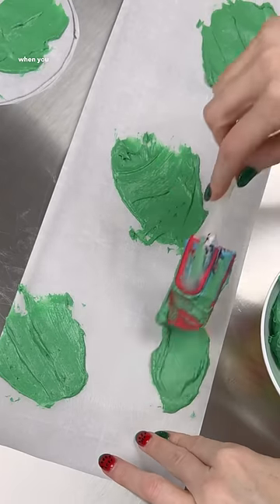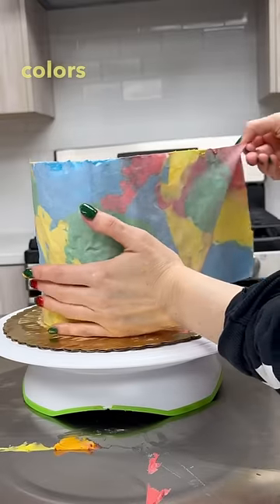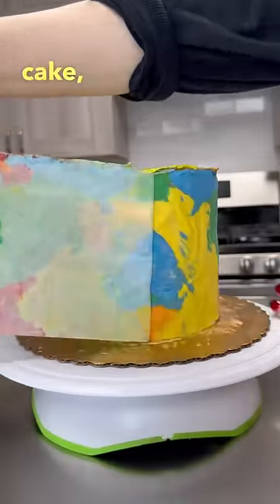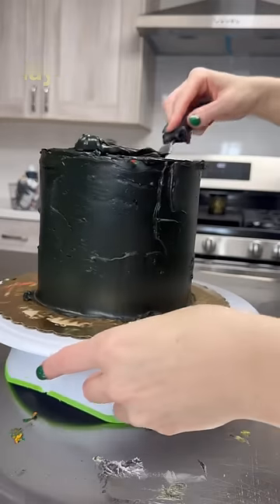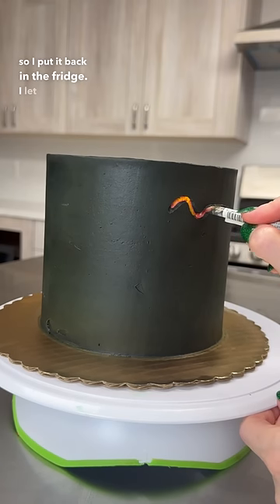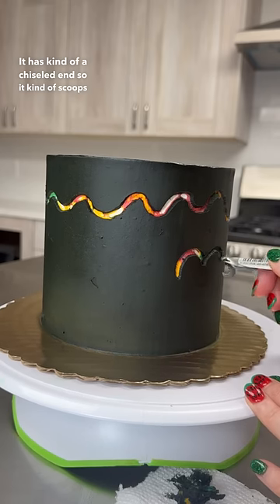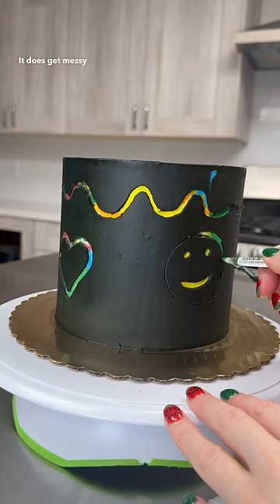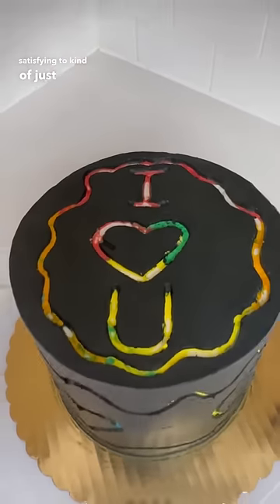Different cake idea